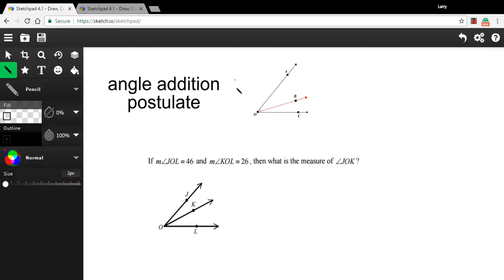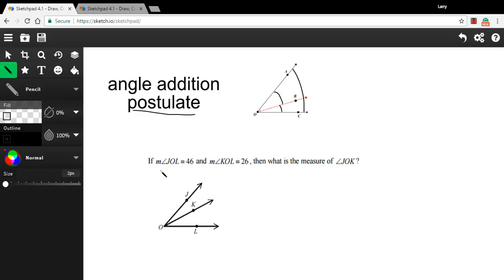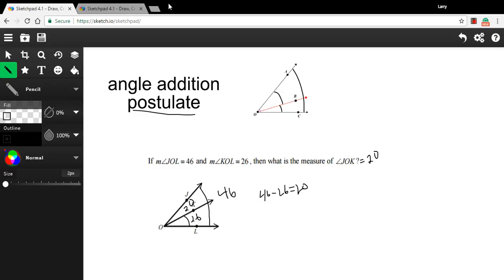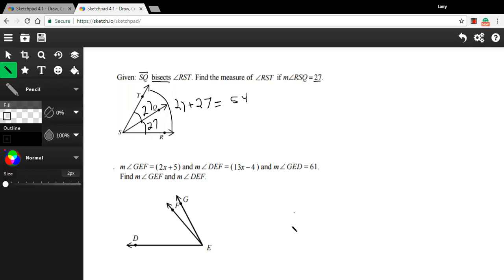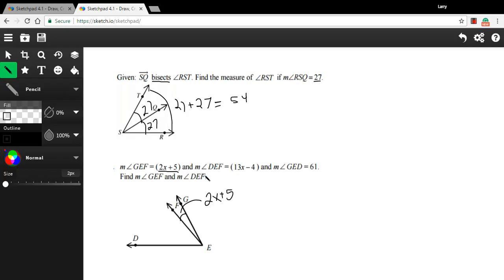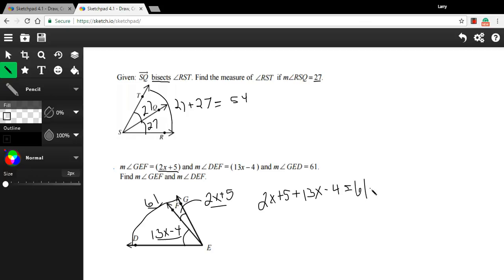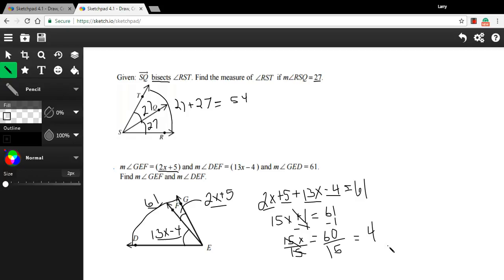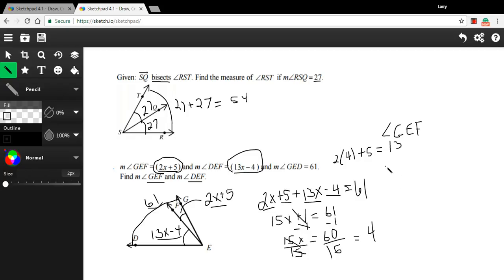Angle Addition Postulate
How to solve problems involving the angle addition postulate